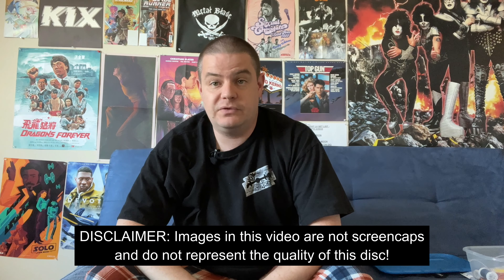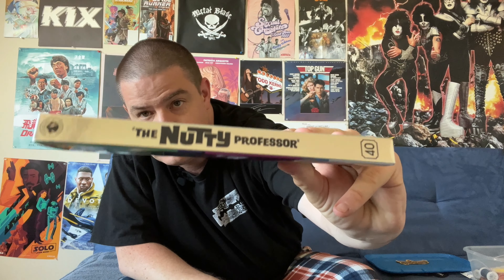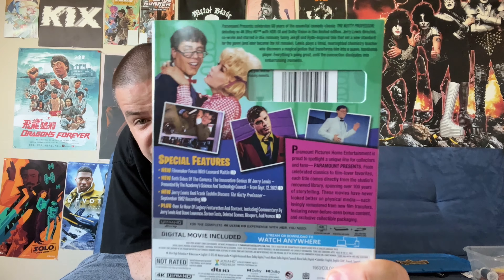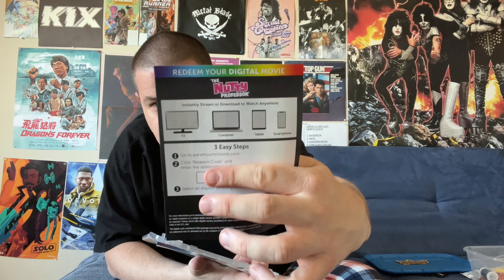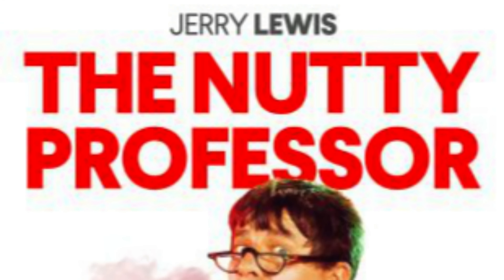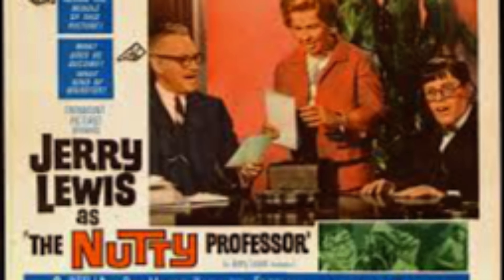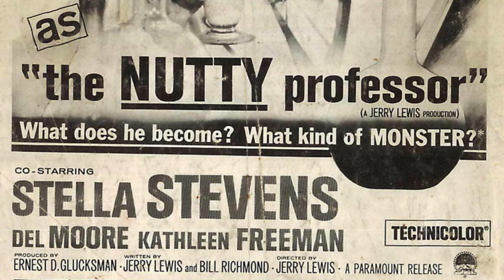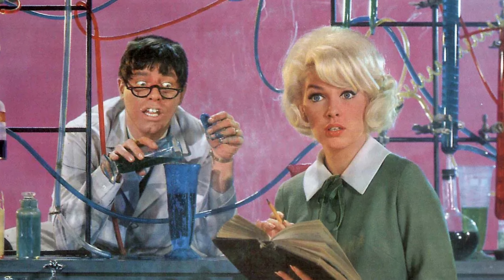The Nutty Professor (1963 Film) Paramount Presents 4K UHD Unboxing and Review!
My review/unboxing for The Nutty Professor in 4K.

Images are NOT screencaps and do not represent the image quality of a 4K presentation.